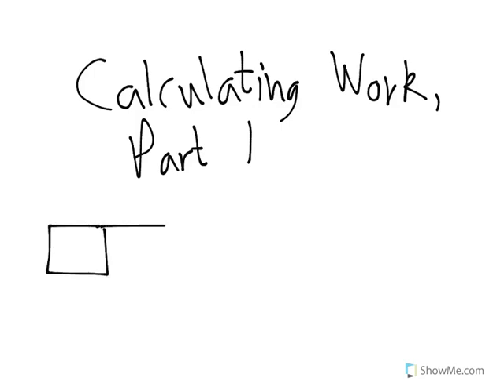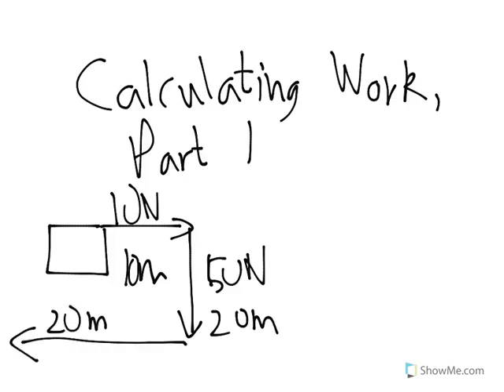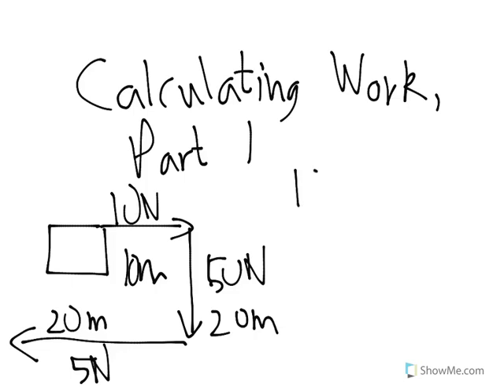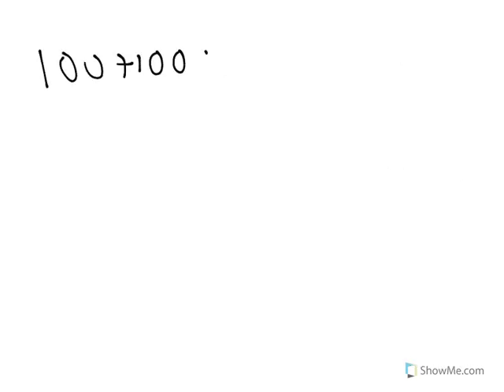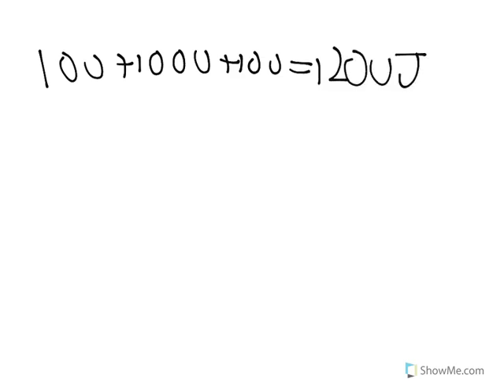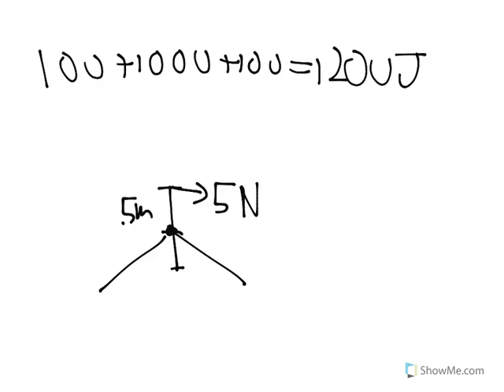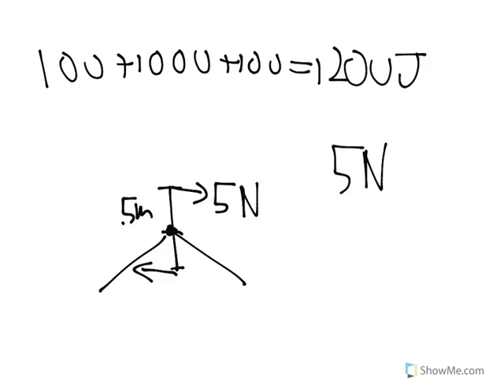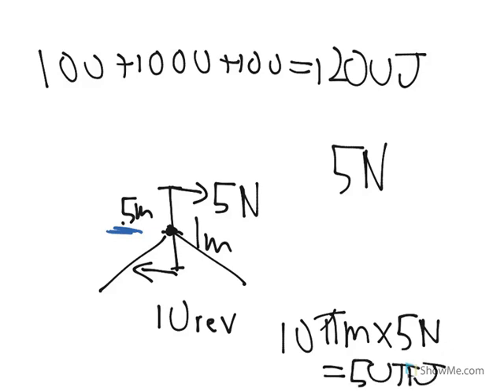Energy Work and Power, Problem 1